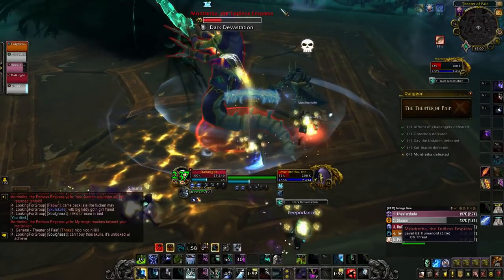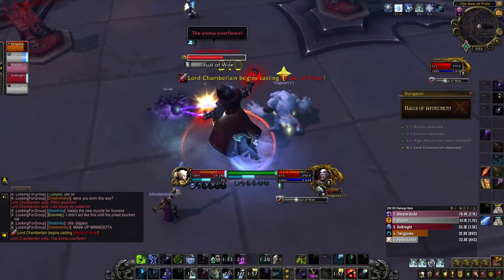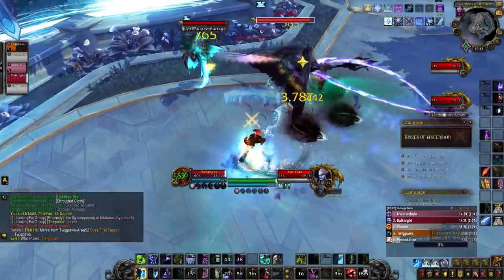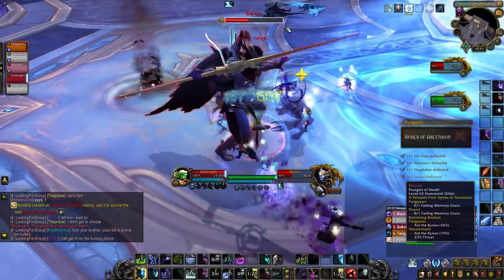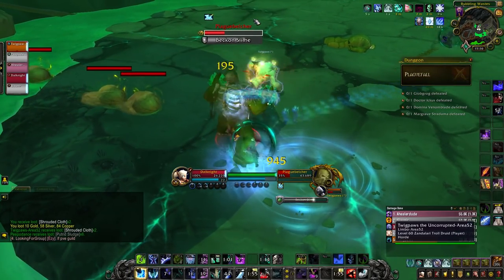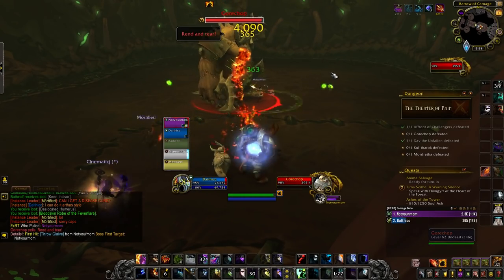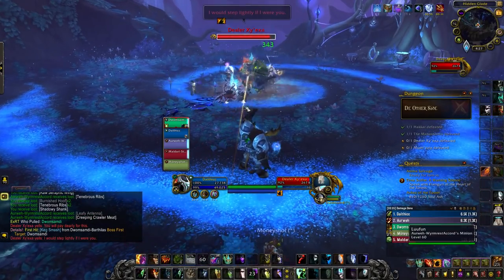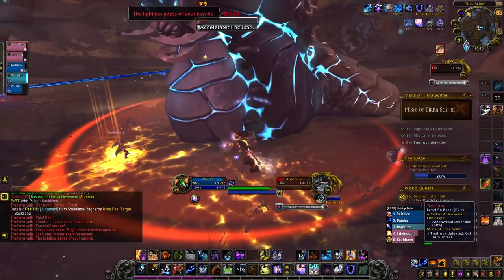Mythic Dungeon Guides And Tips For Shadowlands! - WoW: Shadowlands 9.0